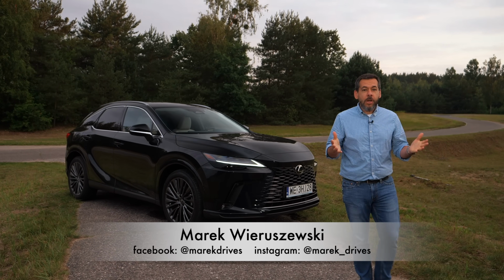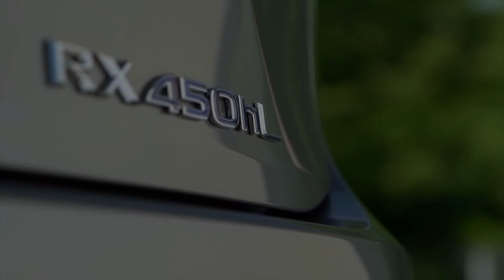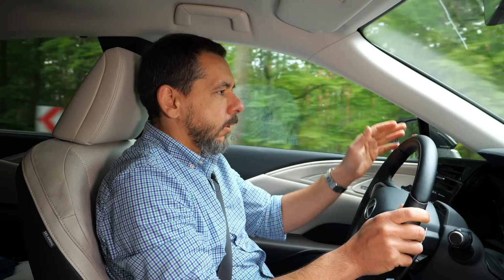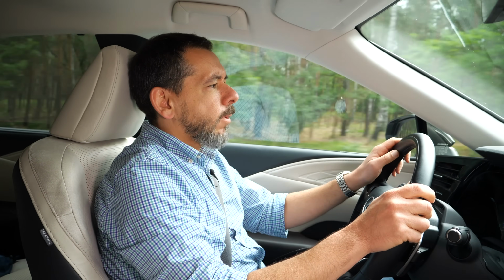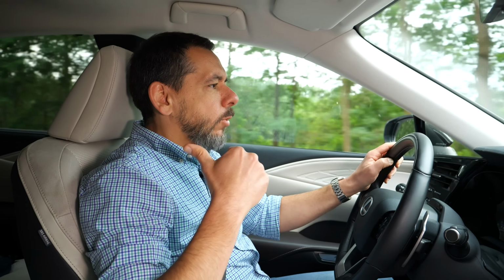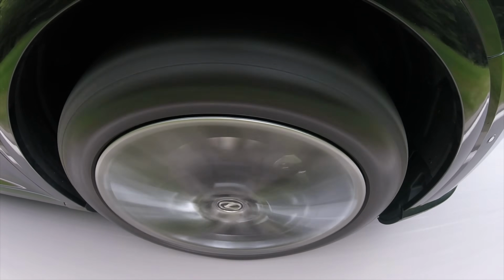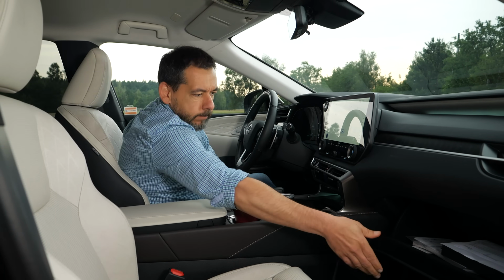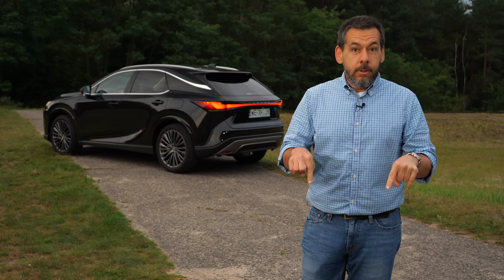Lexus RX 450h+ - Is This the Best Plug-In Hybrid SUV? (ENG) - Review and Test Drive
A luxurious, high-tech, and comfortable ride from Japan! In today's review, Marek Drives takes a close look at the Lexus RX 450h+, the flagship plug-in hybrid SUV from the Japanese luxury brand. As the new 5th generation Lexus RX, it introduces a bold new design, a revamped interior, and a completely new PHEV powertrain.

Can the new Lexus RX challenge top German competitors like the BMW X5 or Mercedes-Benz GLE? How does it perform in real-world driving conditions? In this in-depth car review, we answer these key questions and help you decide if the Lexus RX 450h+ is the best choice in the luxury SUV segment.

Get ready for our detailed analysis of:

the new Lexus's design and dimensions,

the practicality of the boot/trunk and interior space,

the driving feel and performance of the plug-in hybrid system,

and its modern technology and safety features.

Lexus RX 450h+ – Key Information and Specs:

↔ Lexus RX dimensions:
✔ length: 4890 mm
✔ width: 1920 mm
✔ height: 1695 mm
✔ wheelbase: 2850 mm
✔ boot/trunk: 612 L

💲 Lexus RX 350h starting price: 74 100 euro

💲 Lexus RX 450h+ price as tested: 93 210 euro

💲Transparency note: 💲
Marek Drives reviews are independent and based on personal experience with cars provided by car manufacturers for media to review. No carmaker has any influence on what is being said in the review, nor are they given a preview. No carmaker pays me to do these reviews.

Chapters:
0:00 intro
1:20 competition
2:08 design
3:10 driving impressions
3:58 ISA
4:25 range and charging
5:49 driving impressions continued
9:08 performance
10:00 AWD diagonal approach test
11:05 cockpit
12:10 rear seat
12:30 boot
12:55 pricing
13:20 conclusion